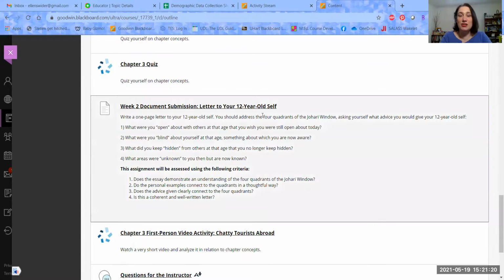COM 105 O3 Welcome to Week 2